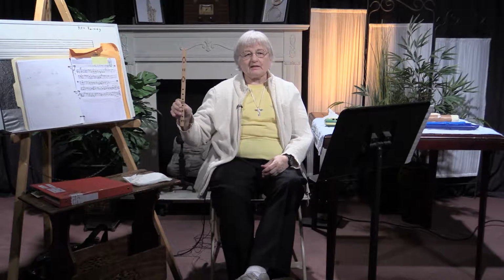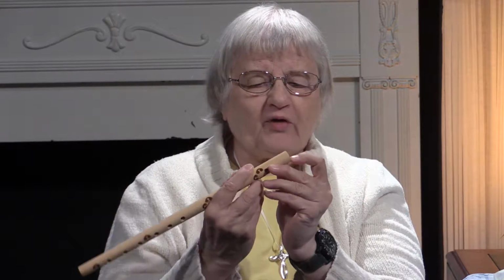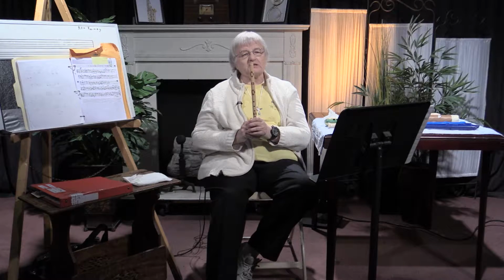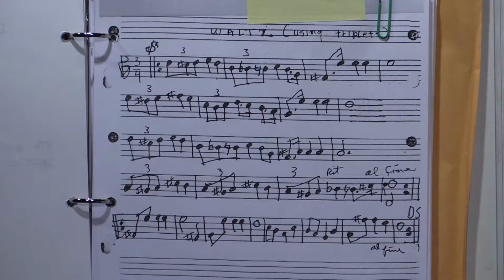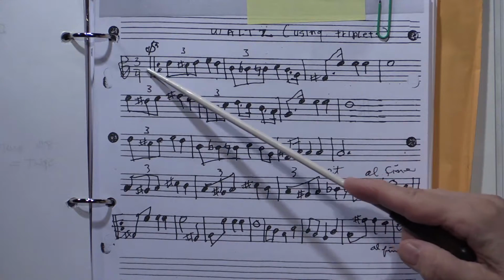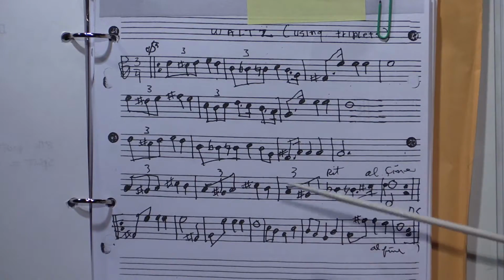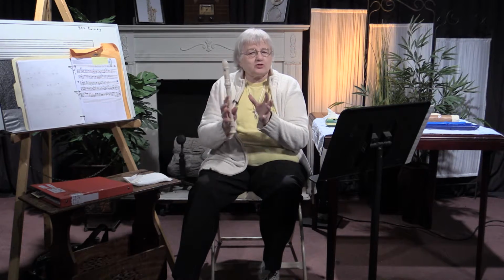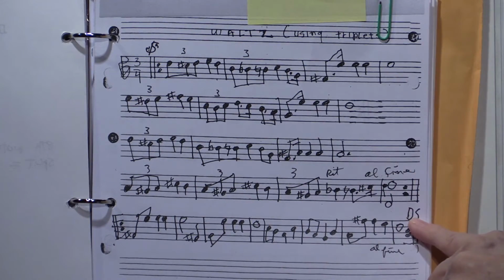Learning Music With Pat #744